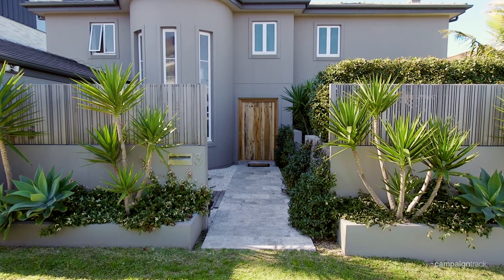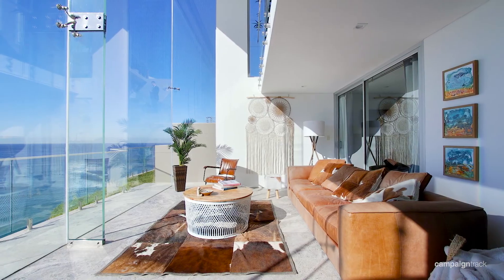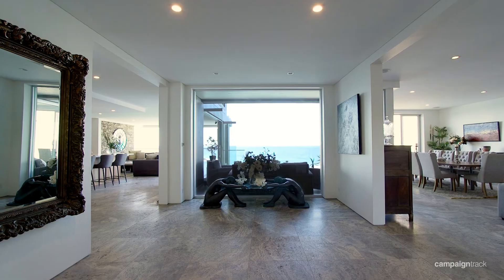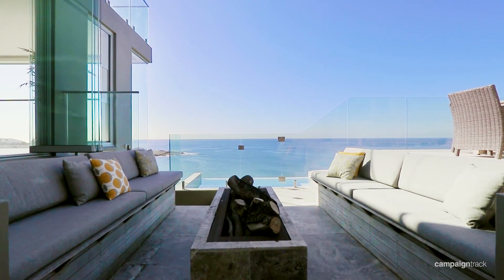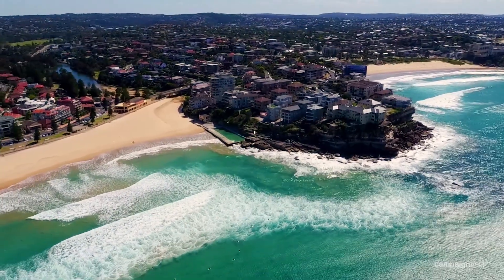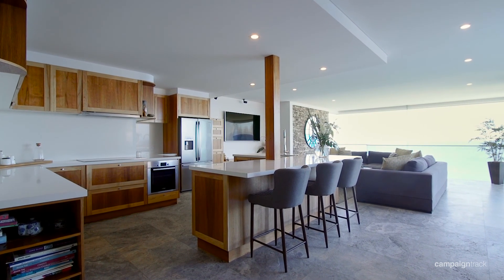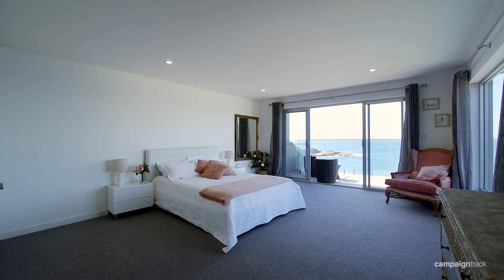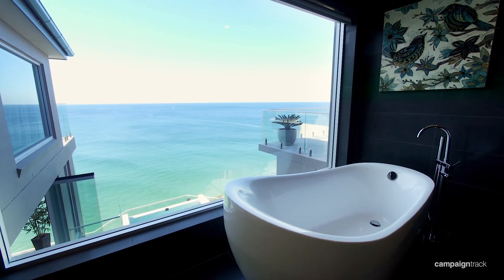Rowe Partners / Queenscliff, 3 Pavilion Street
3 Pavilion Street Queenscliff NSW

Marketed by:
Rowe Partners Real Estate
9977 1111